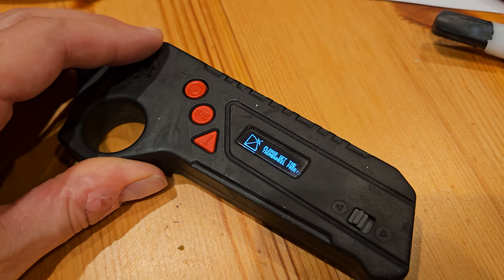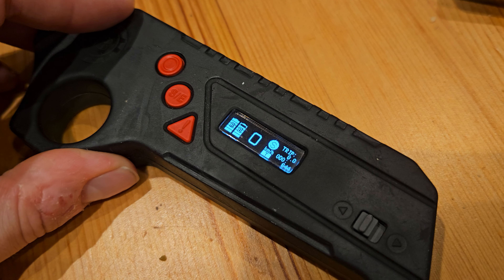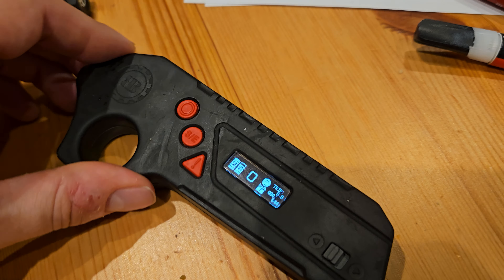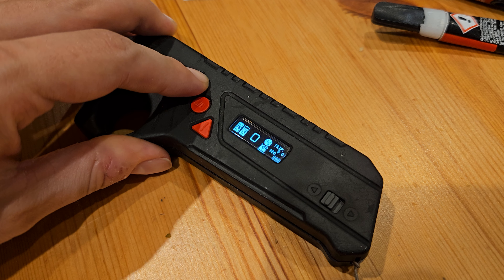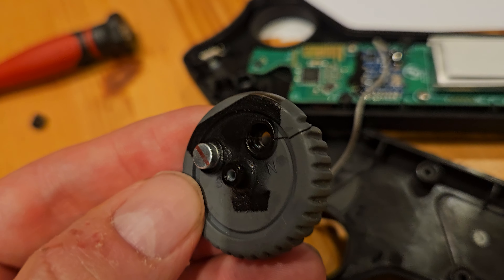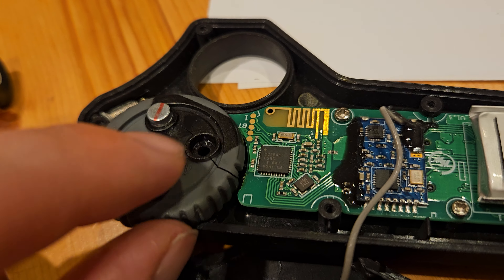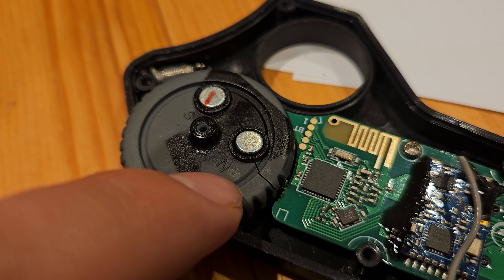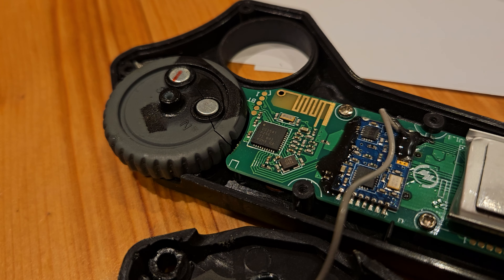Backfire board remote issue and fix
My backfire g3 remote had an issue, it showed the "please set the thumbwheel free" message but the thumbwheel was free. I shaked it, tried to move it eventually the message went off but the remote would not work correctly the board would not break, accelerate by itself etc. I took it apart and saw that the wheel was cracked and one of the magnet was free. Super glue it back solved the problem. Now it's working fine hopefully for many more miles.